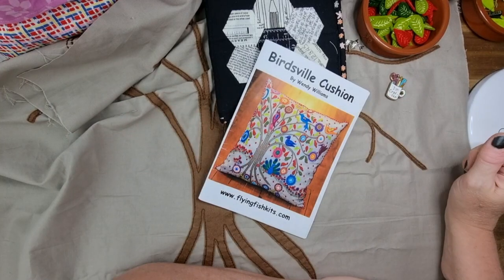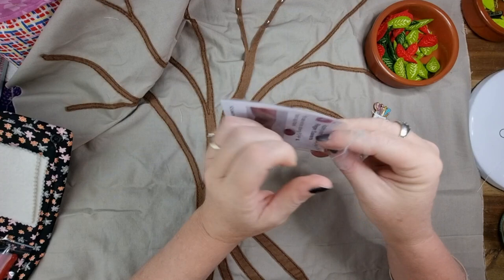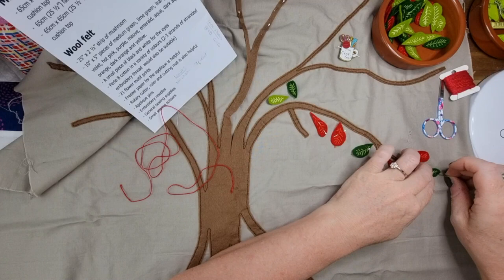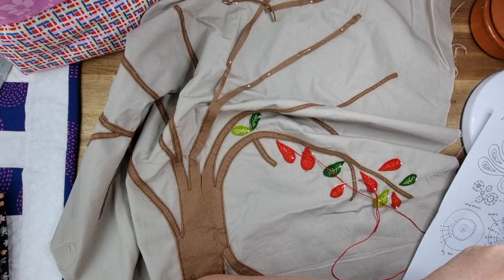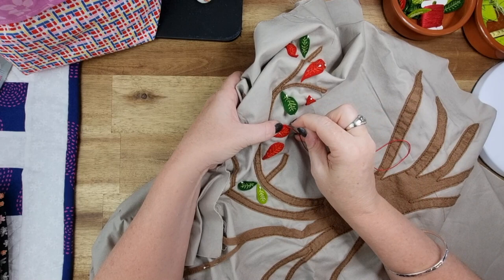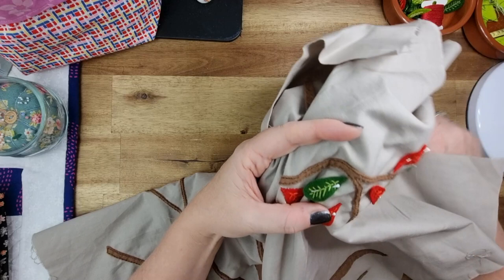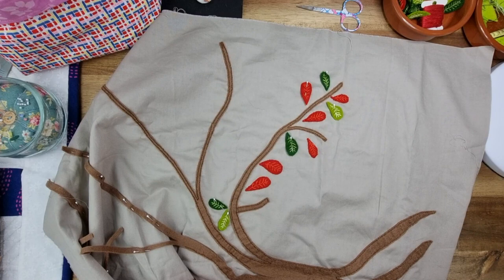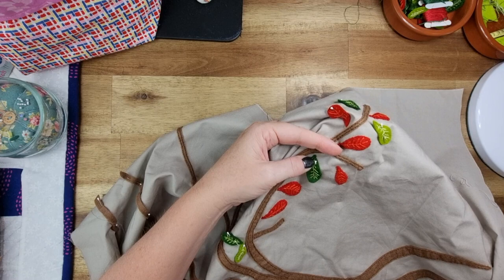DDs Slow Stitching Saturday Episode #12 | Wool Felt Applique | Pt #10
** See below for links to supplies used**

Welcome to episode #12 of DDs Slow Stitching Saturday! In this episode, we will be continuing our series on wool felt applique with the Birdsville Cushion project by Wendy Williams. We will focus on attaching the felt applique pieces and chat about what is happening with the channel. Join us as we bring this stunning cushion to life and add a touch of cozy warmth to any room in your home. Sew, let's get started!

My favourite Sewing Notions and Supplies:
Designer of the Birdsville Cushion Wendy Williams -buy the pattern

Wool Felt - Autumn/Fall colours
Wool Felt - Earth Tones
Wool Felt - Spring Colours
DMC + Cosmo Floss Australia contact Nicole via Darvanalee Designs Studio Instagram or Facebook.
Embroidery Needles
Chenille Needles
Sashiko - Needles
Embroidery Floss
Embroidery Scissors
Kia Scissors
Hummingbird needle threader
Teflon Applique Sheet
Ironing pad
Some of my Other Favourite notions and supplies:

Wool Felt Inspiration Pinterest Board.

Here at DDs, we love and see what you make on the channel. You can share your creations with a creative and supportive community on our Facebook group you can join here.